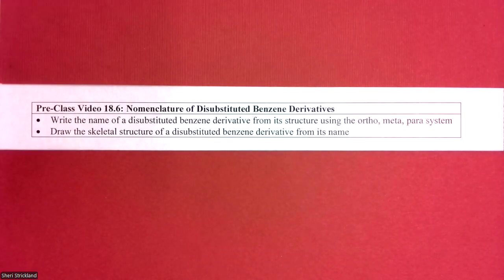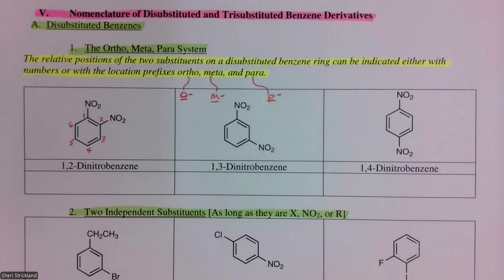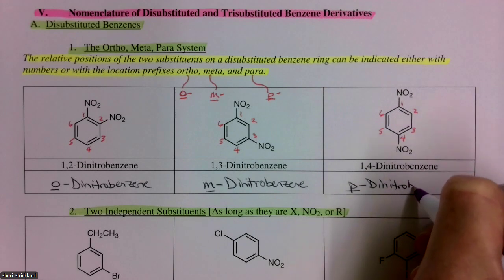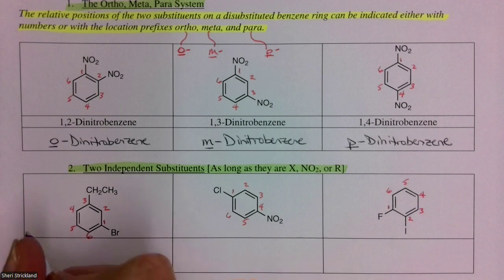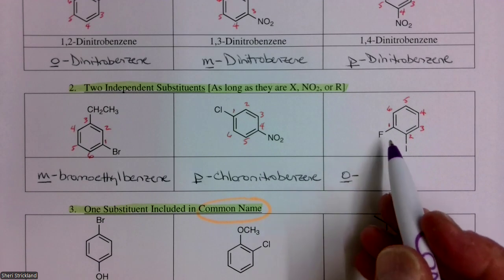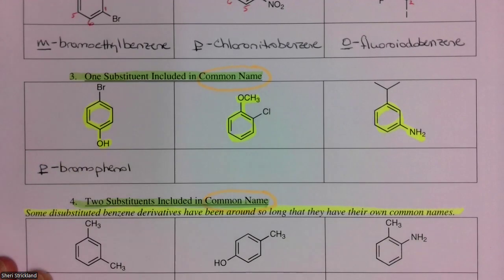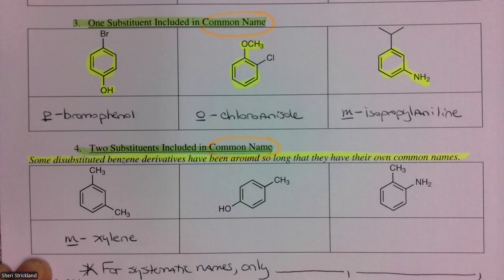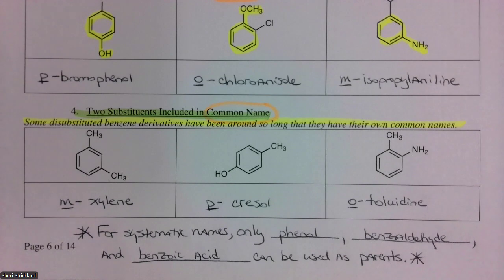CHM204 PreClassVideos Chapter18 Page6 Summer2024